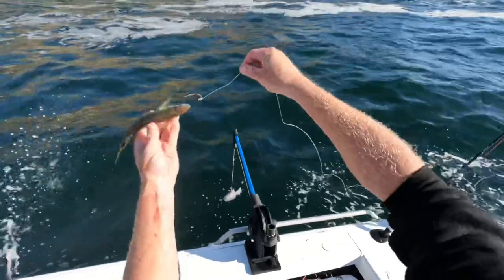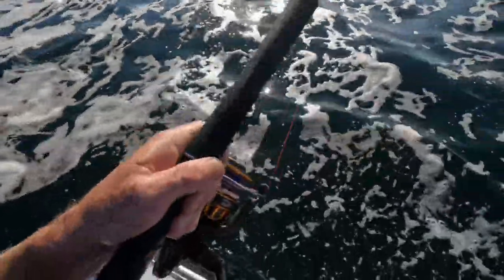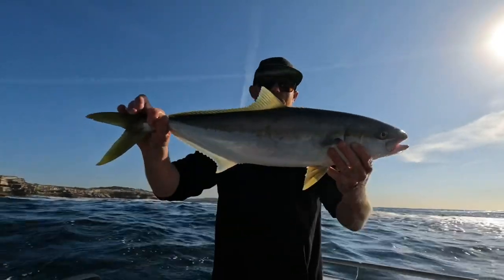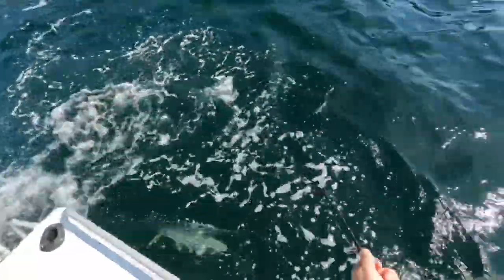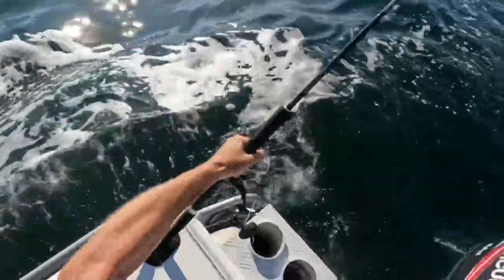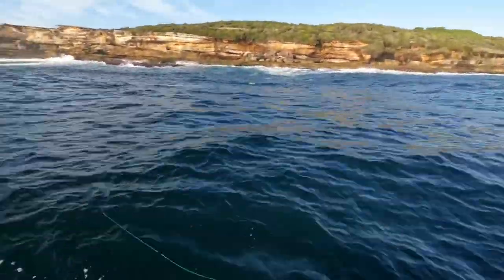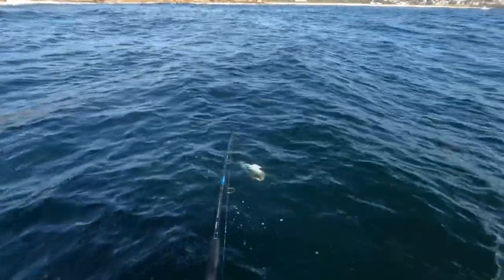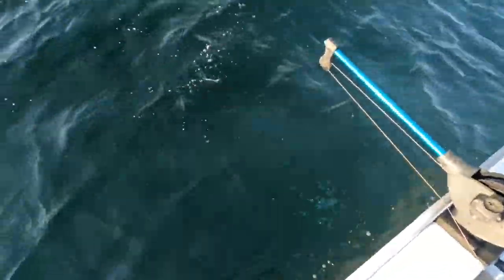Kingfish Sydney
Fun day on the water fishing for kingfish, hard at the moment to get through masses of small kings to find the big ones. Still a great sign of how many kings there are off Sydney.